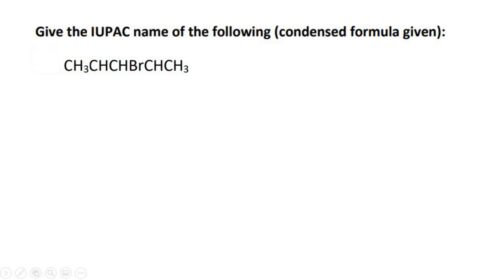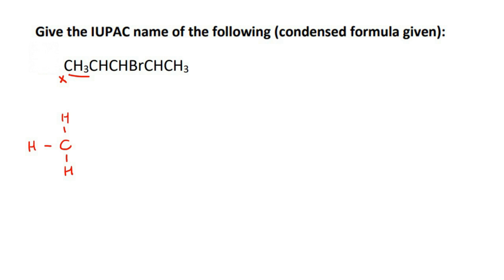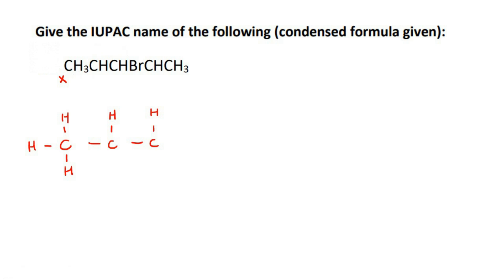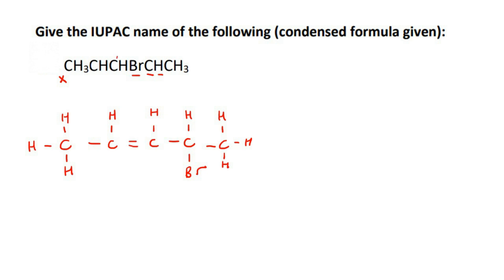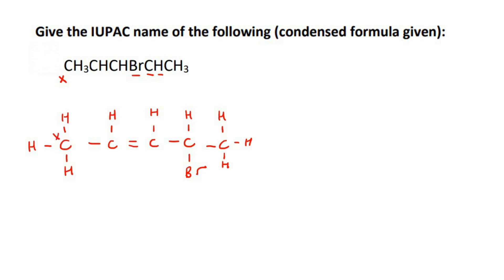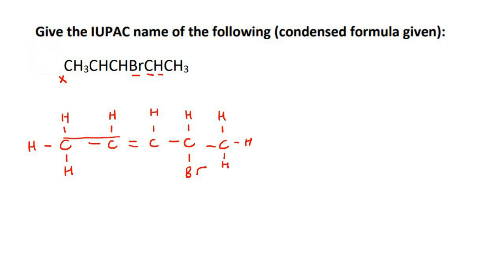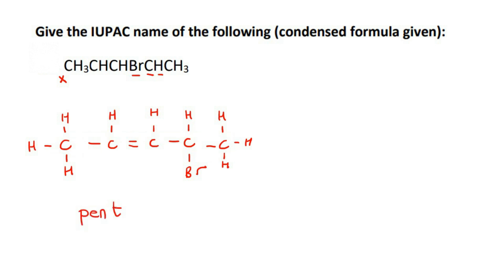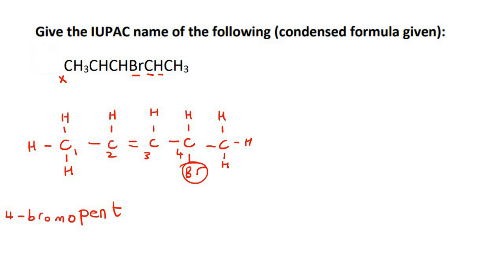Condensed Formula Grade 12